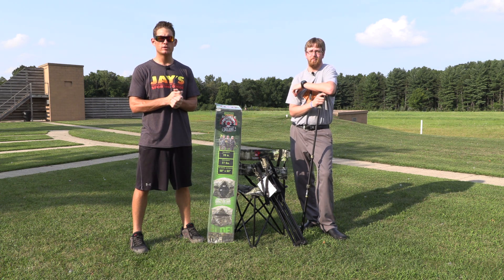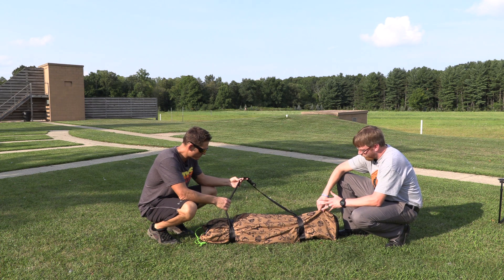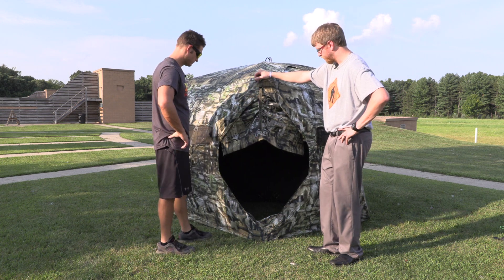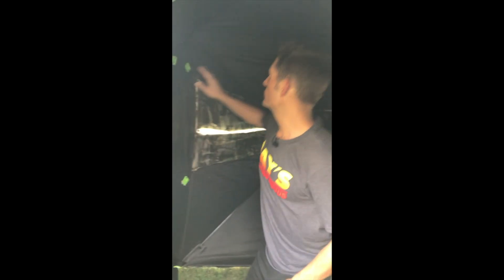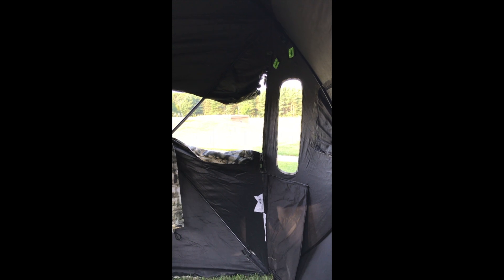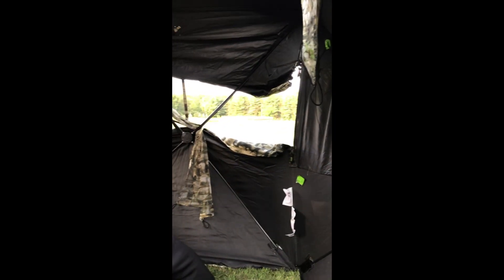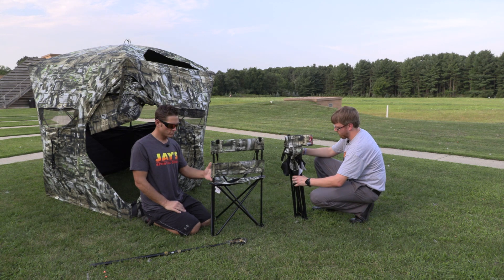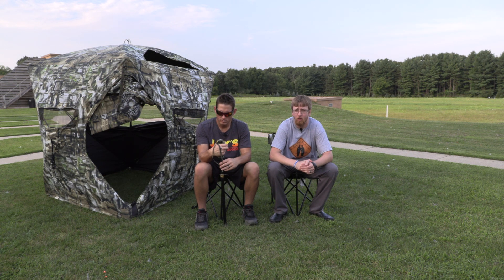Primos Ground Blind Product Review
Product demo of the Double Bull Deluxe Ground Blind, Primos trick-stools and the Trigger stick